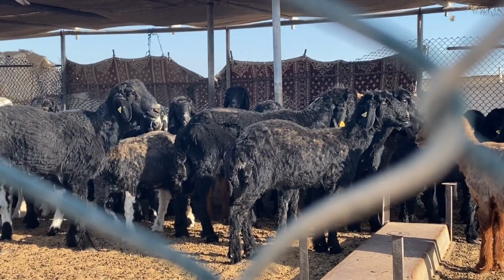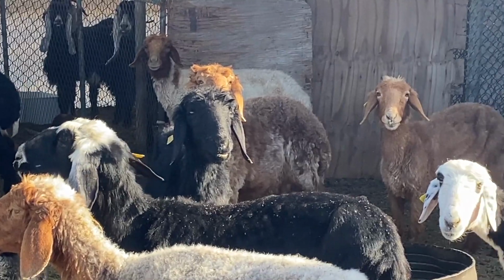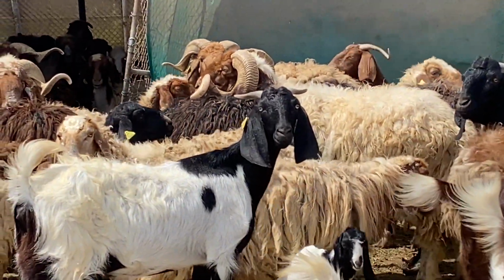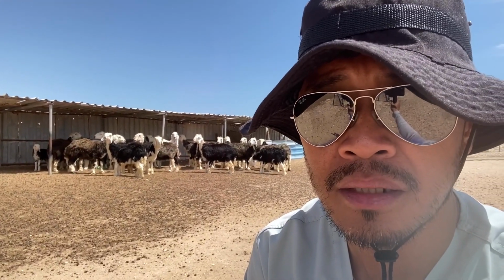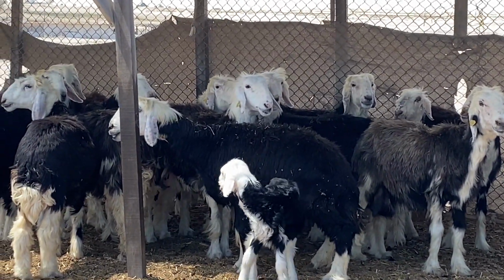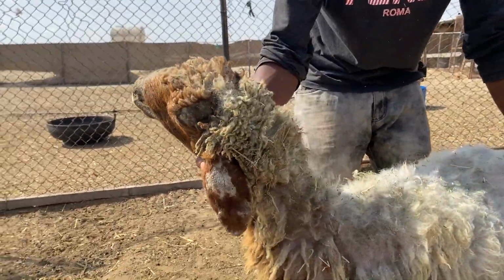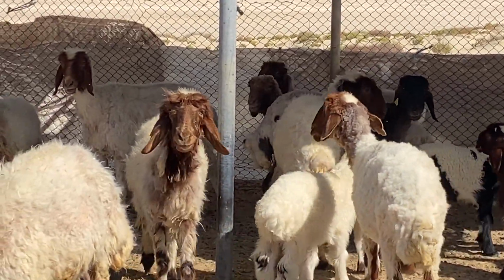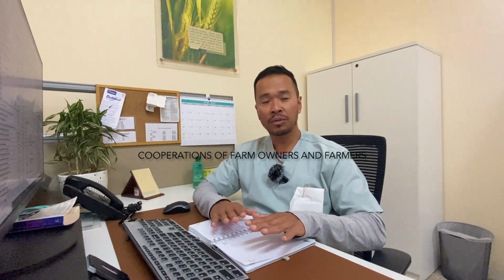Part 4: Mange Treatment Series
We have finally made treatment to most of the animals in the farms that we covered for this series of mange treatment. It took a while for them to get to recovery but nevertheless it was worth the work and the wait.

Some of our main take aways for this series are:

1. Identify our cause of disease then apply the appropriate treatment.
2. Always be physically able because this is a task that requires physical work.
3. Cooperation and participation from the farm owner and farmers during the course of treatment for a swift recovery.
4. Quarantine newly acquired animals before putting them together with the herd.

Medicines used and equipment used:

Ivermectin
Doramectin
Sulfur Cream
Paint sprays for identification
Syringes and needles
DisposableNitrile gloves

For your reference here is the mites` life cycle:

Eggs-Larva-Nymph-Adult male and female
Eggs laid in the stratum corner part of the skin
Eggs hatches in 2-3 days
Larval stage up to 4 days
Nymphal stage lasts for 4-7 days
Adults live for 1-2 months and reproduce during this period
Entire life cycle is spent on the hosts

Frank Jonsson - Comprehension